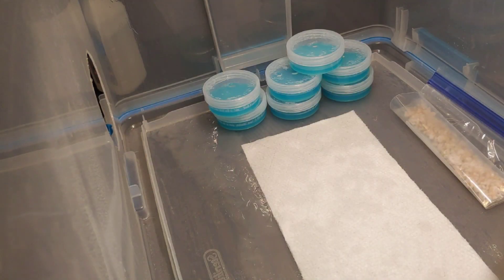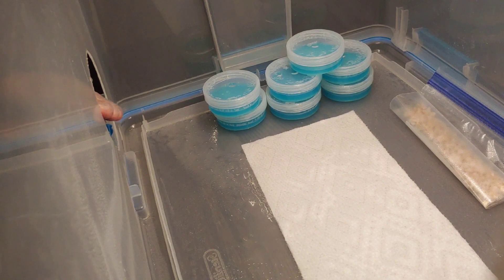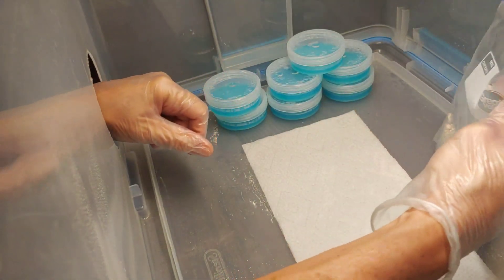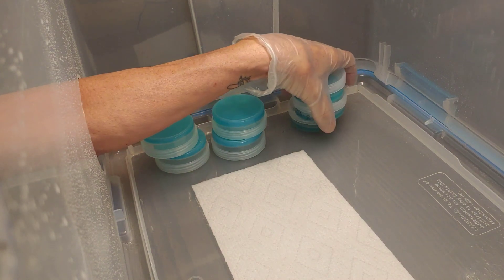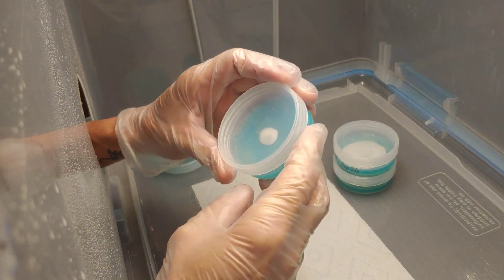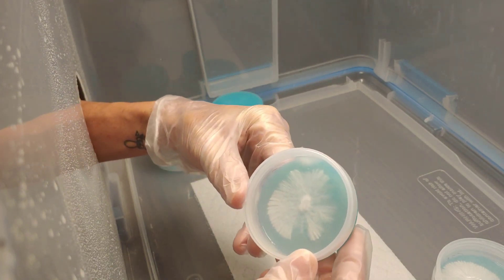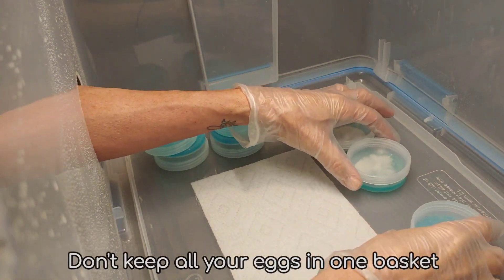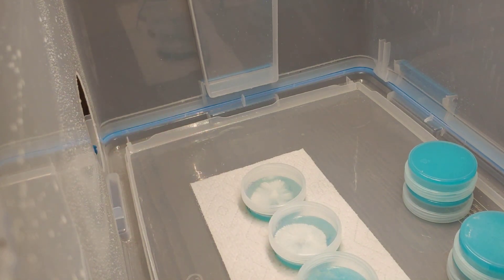Grain to Agar - Multiply your Mycelium and Save your Genetics.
I also go over how to deal with Condensation in the DIY Agar Dishes.